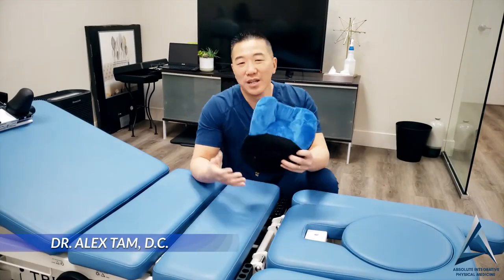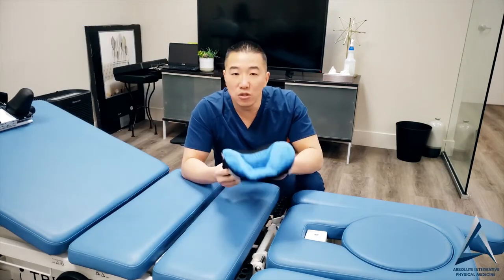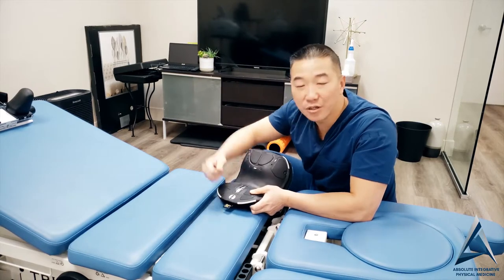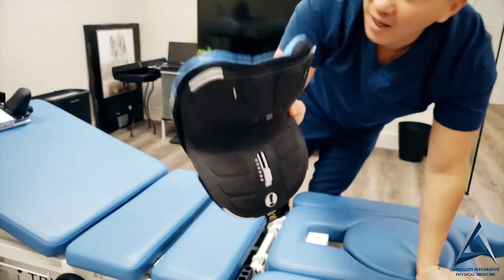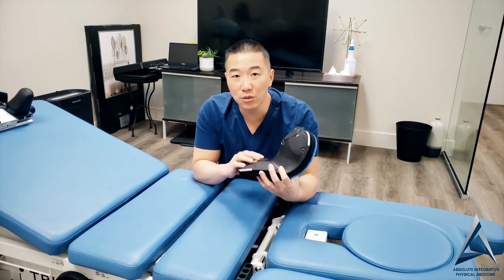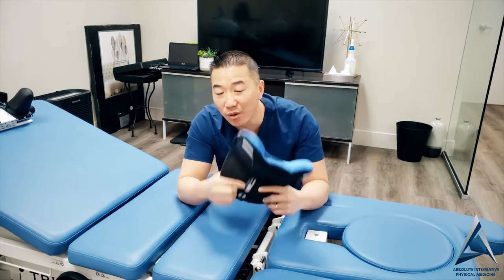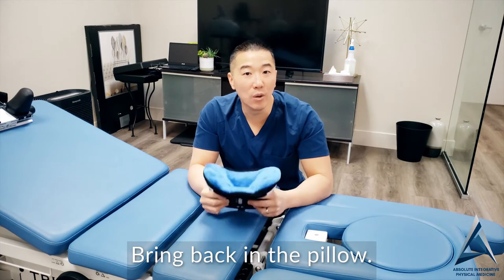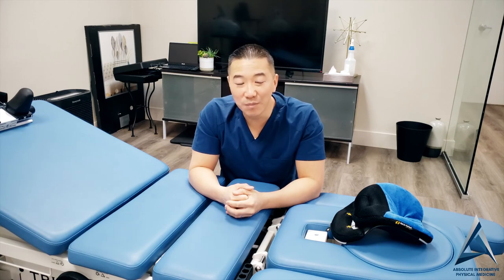Proper Way To Use The Cervipedic Pillow